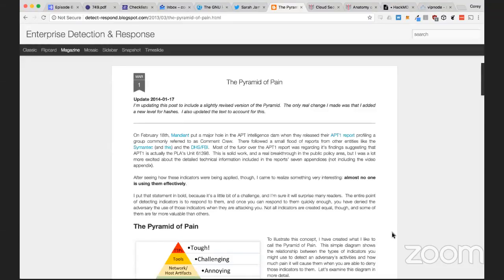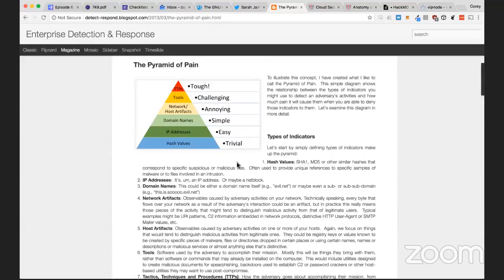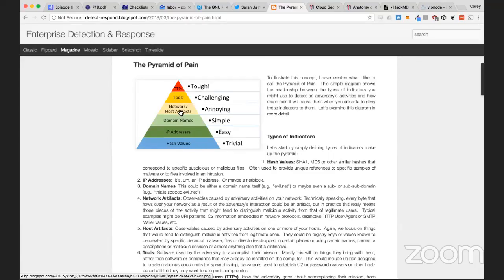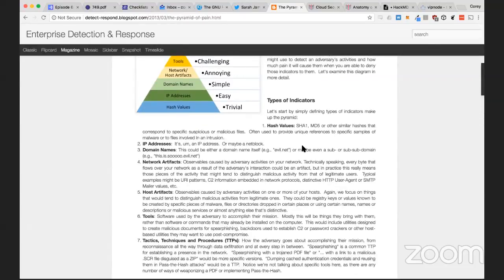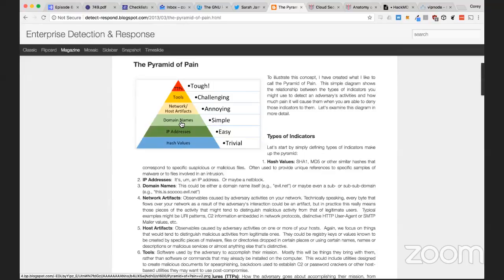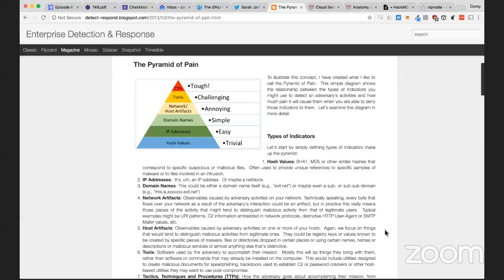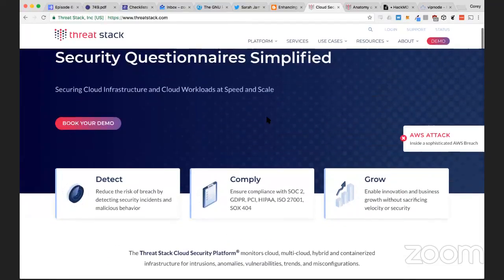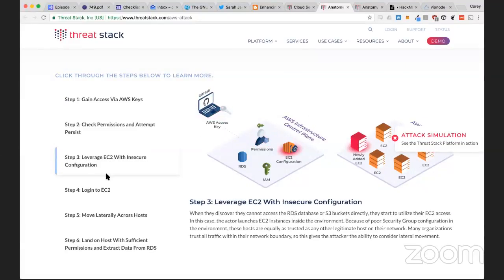Status Core Devs Meeting - August 20, 2018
Agenda and meeting notes from the call can be found